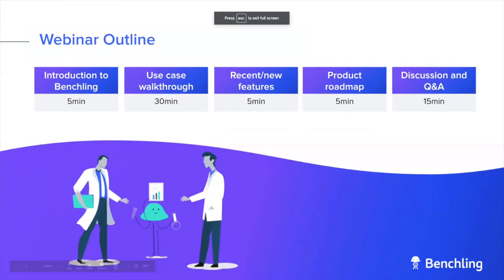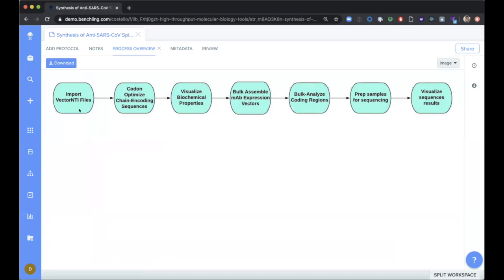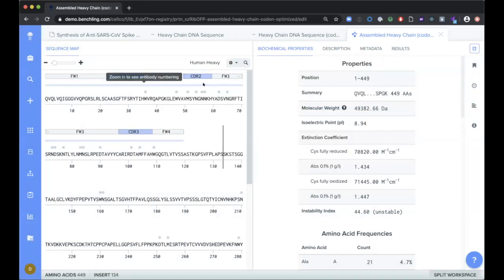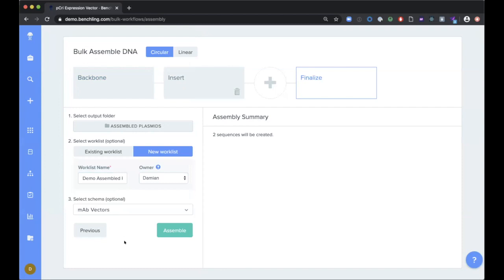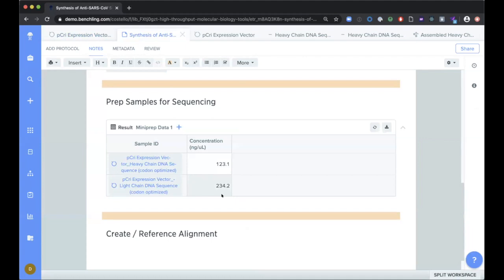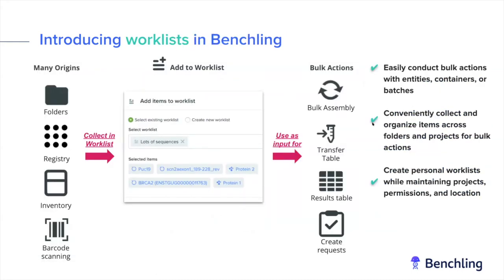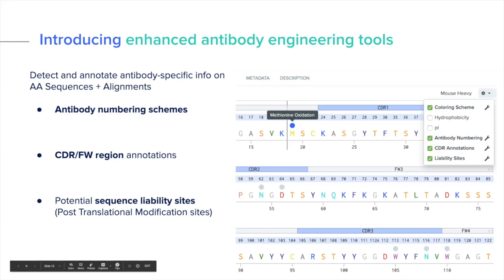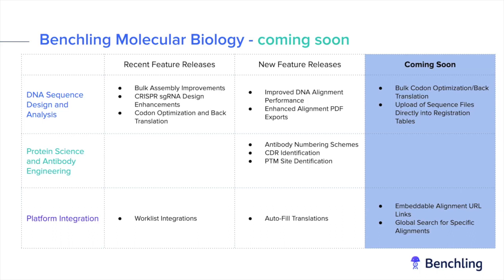High-Throughput Molecular Biology From Your Living Room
For biotech companies, molecular biology research is more complex than ever. Research workflows are high-throughput and more diverse. The teams carrying out the research are more specialized and distributed. Adding to these challenges, many scientists must now work remotely. Some are building plasmid maps and making cloning plans from their living room, while juggling family responsibilities. To succeed, research teams need tools that not only enhance productivity but make collaboration seamless, regardless of where colleagues are located.

Join us for a discussion of these contemporary challenges, and a demonstration of how scientists are using Benchling to power high-throughput molecular biology, and collaborate with colleagues remotely.